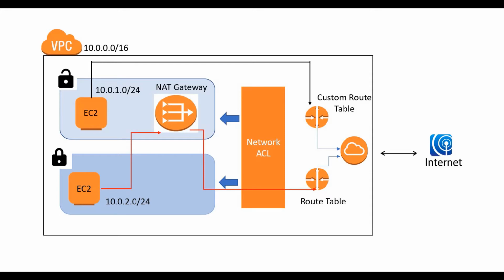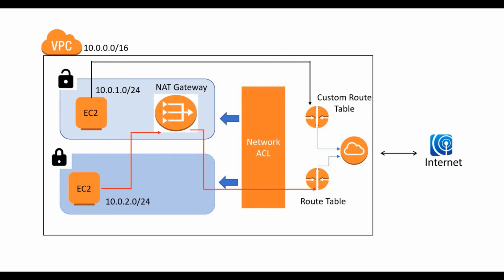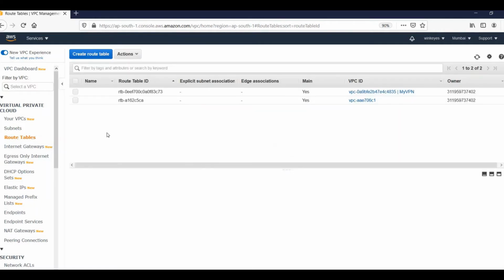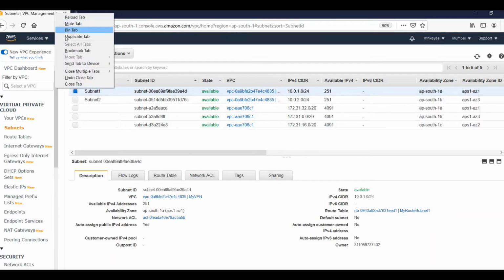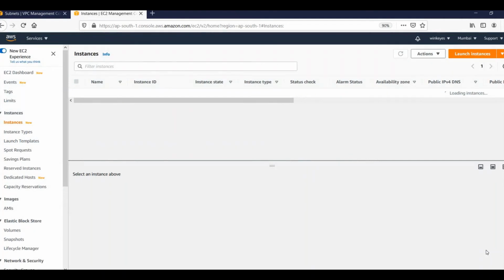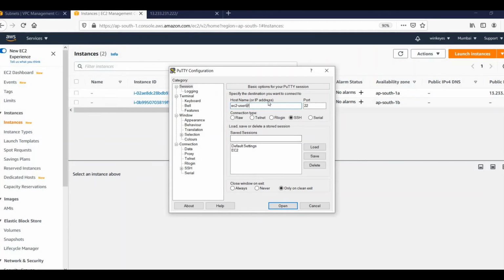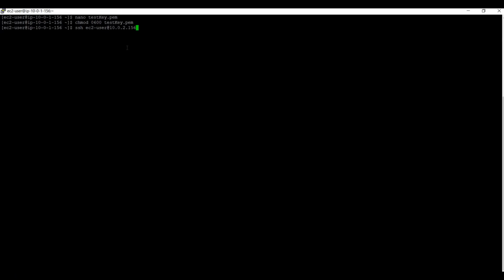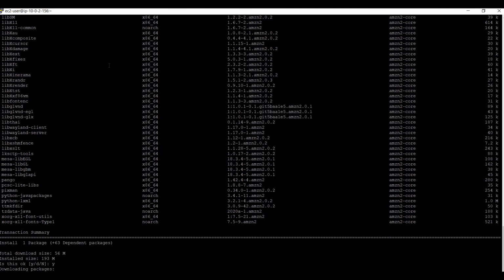AWS VPC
This video demonstrates how to provide internet to Private Subnets